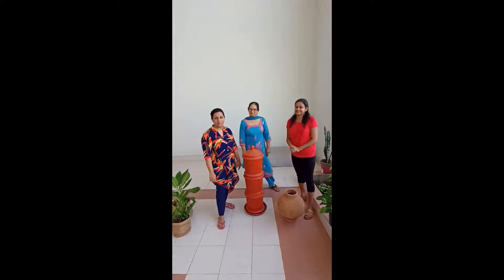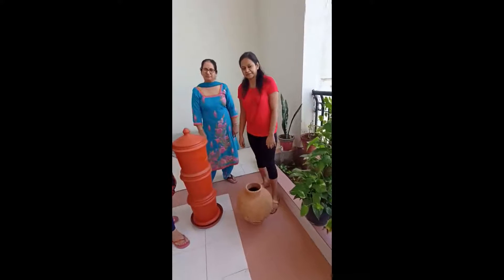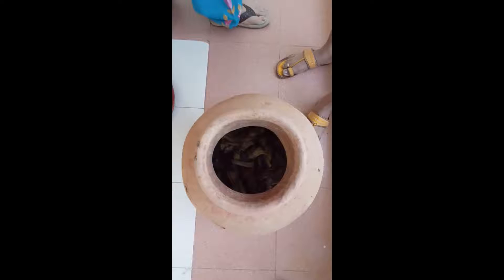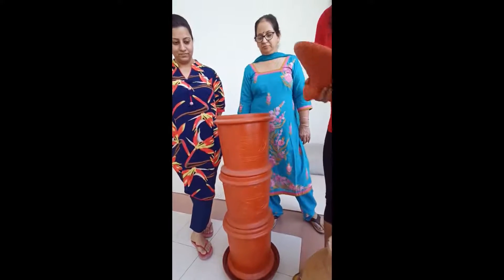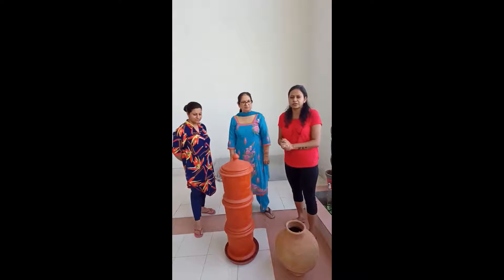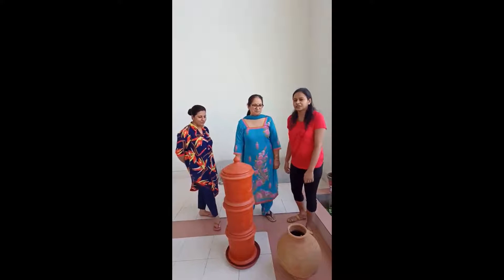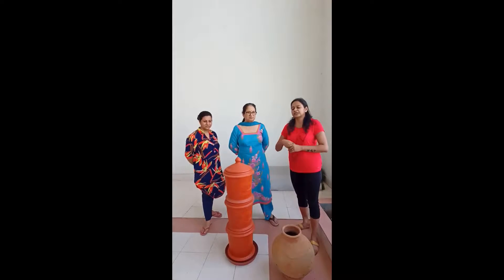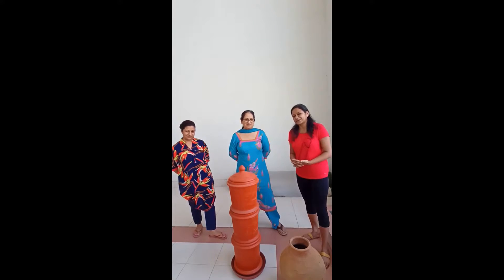Home Composting: Kitchen Scum-Treasure to Soil